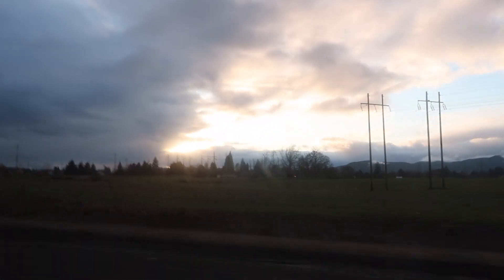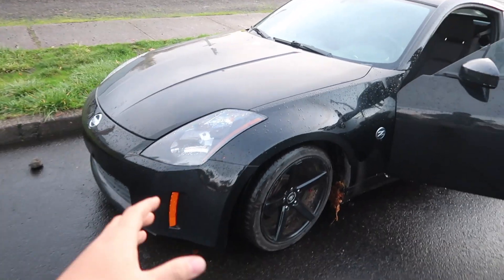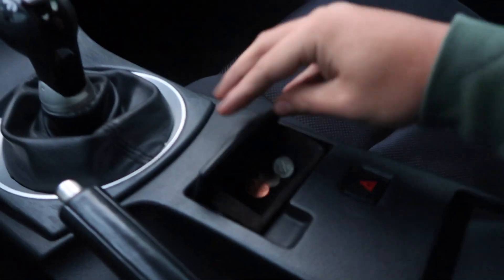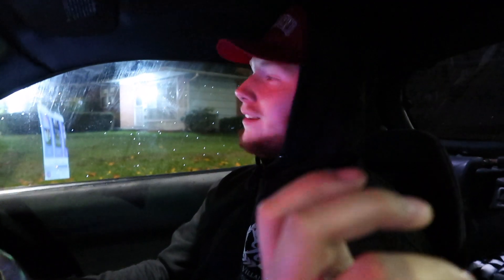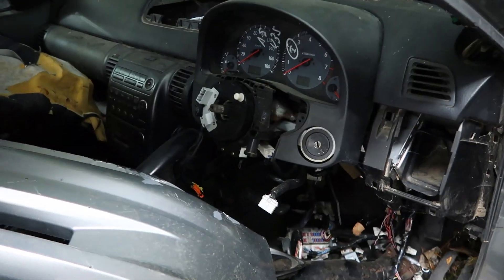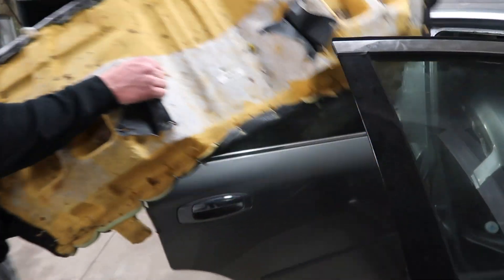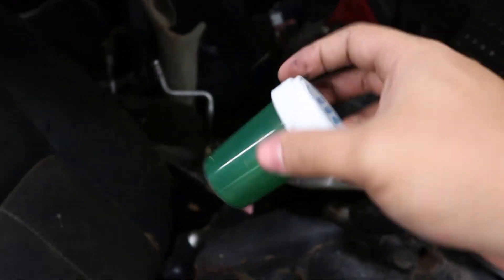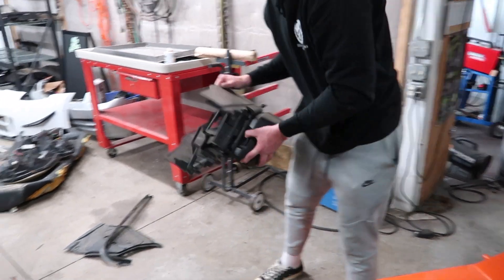BUYING A STOLEN RIGHT HAND DRIVE G35!!!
Dylans IG @broken.spaceship